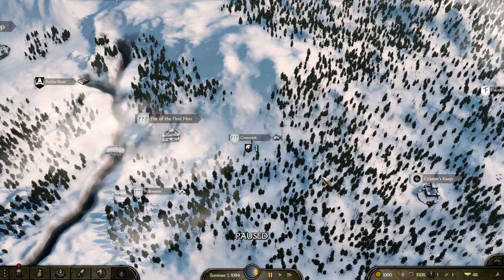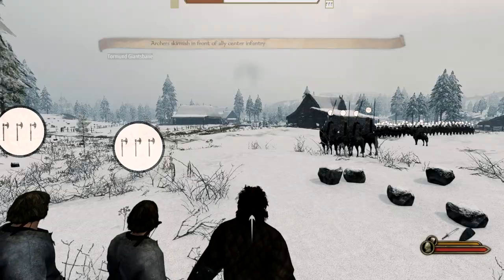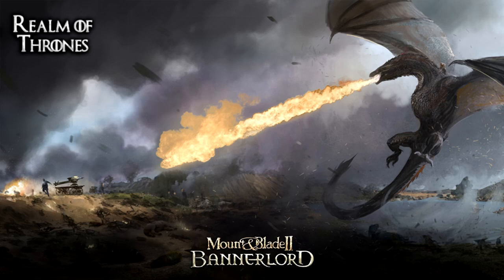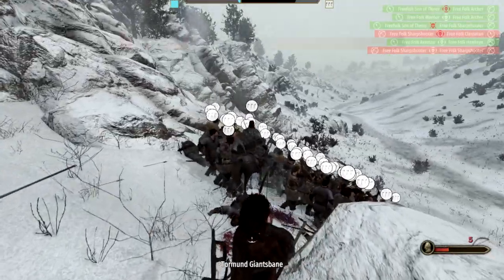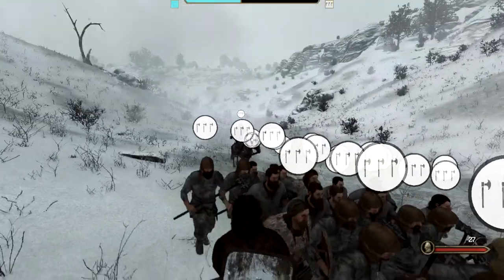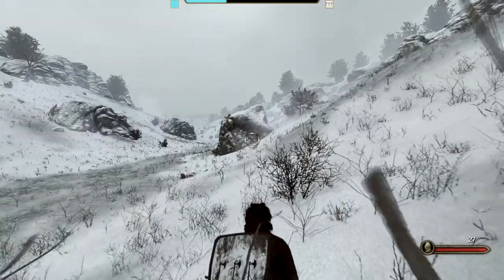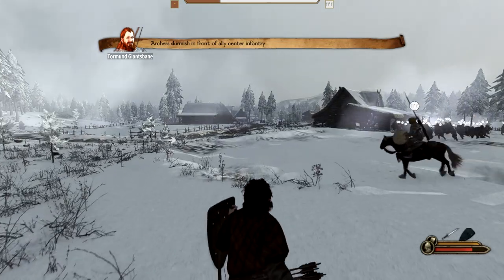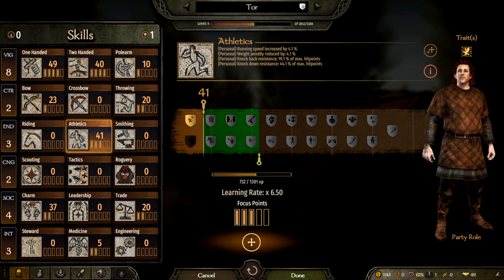Joining The Wildlings! Game of Thrones Mod Bannerlord #1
A new challenge Tor joins the Wildlings (Free Folk)